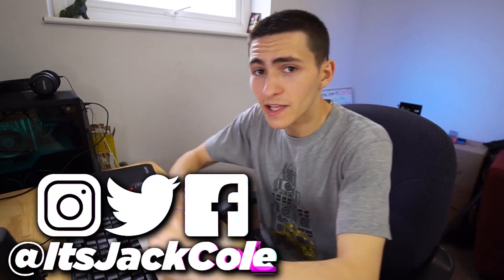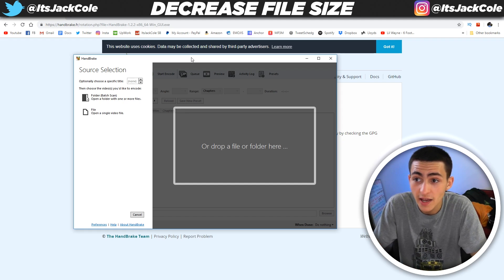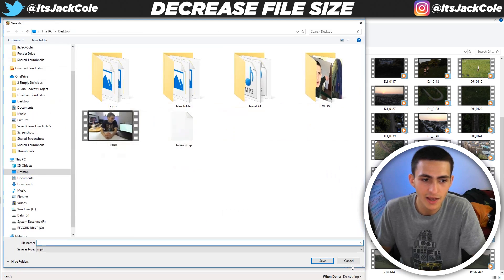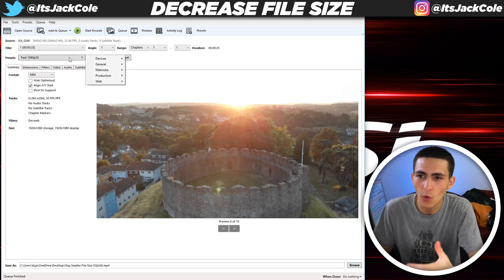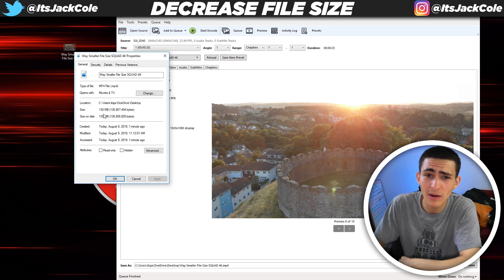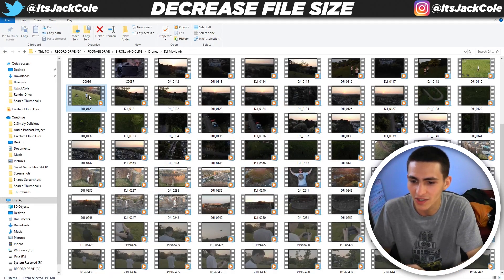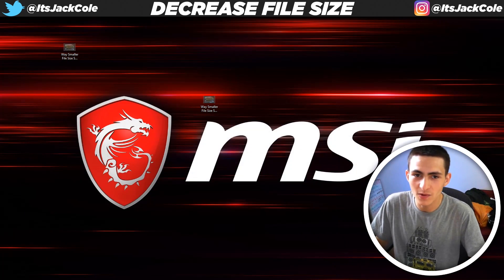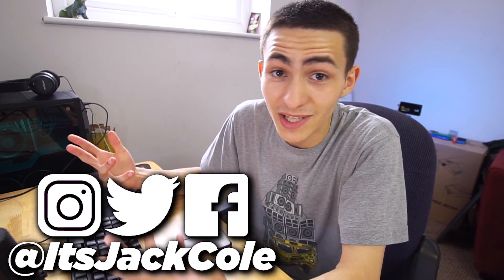How to DECREASE the FILE SIZE of Video Clips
How to Decrease the FILE SIZE of Video Clips | Jack Cole

In today's video we're discussing how to downsize the file size of your video clips. This video will be very helpful for video editors and videographers dealing with large clips and learning how to decrease the file size massively without loosing quality.